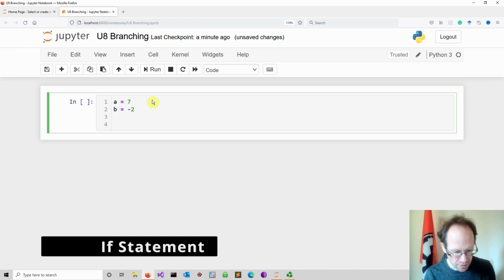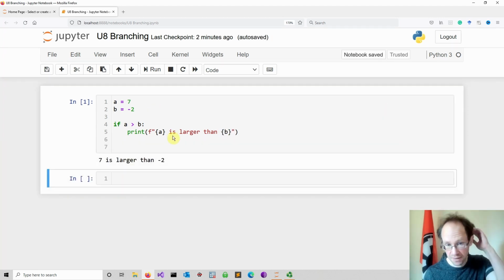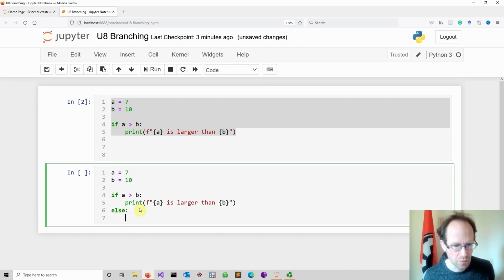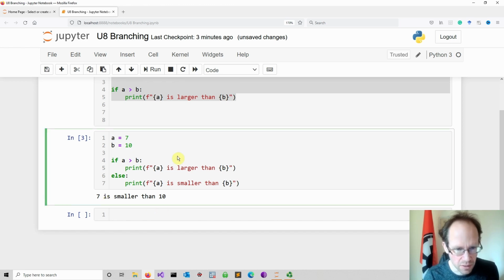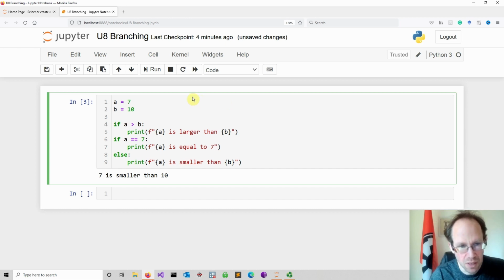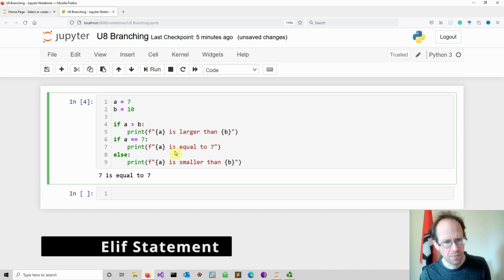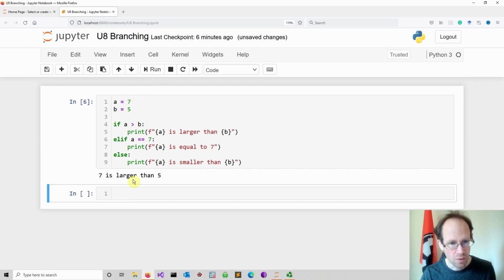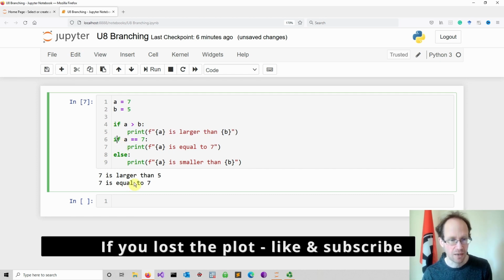Branching in Python: if - elif -else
【Ｏｎｌｉｎｅ　Ｃｏｕｒｓｅｓ】

This video introduces if - elif - else statements in Python, which are used in branching statements. We start with if statements and check the behaviour of our code after adding additional if statements and an else statement. Finally, we play around with else-if (elif) statement. If you are not confused by the end of this video, you are a real Pythonian!

*Chapters*
0:00 Branching
0:23 If Statement
1:37 Else Statement
2:28 Combining If Statements
3:37 Elif Statement

*The course*
This video belongs to the course "Python for DataScience", which introduces Python and its use in the context of data analysis, machine learning, and simulations.